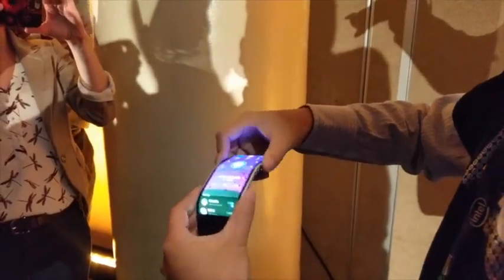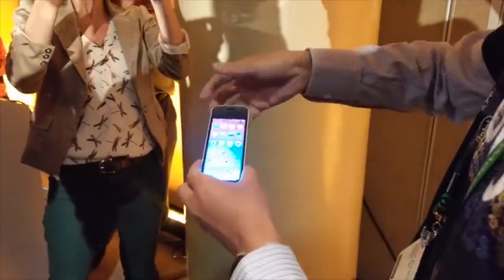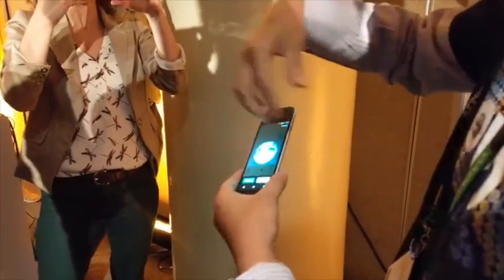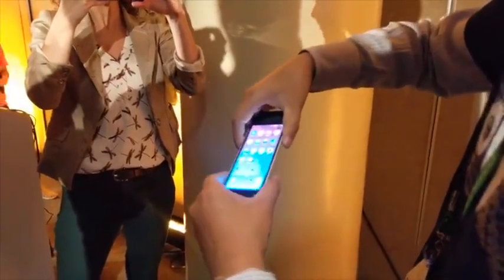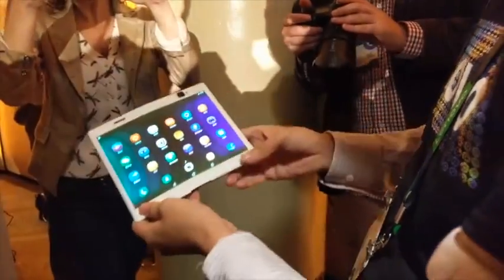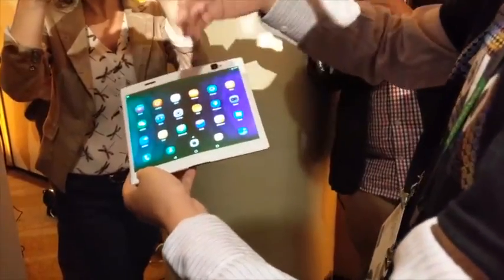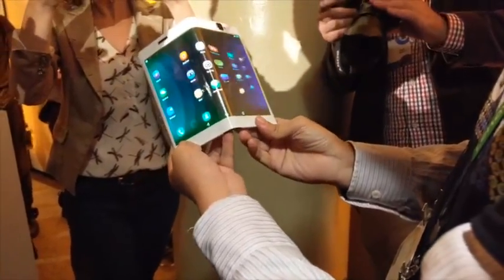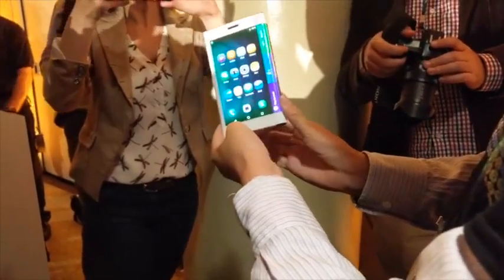2017: Lenovo Flexible Phone prototype unveiled at CES | New Mobile Technology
Lenovo's Flexible Phone And Tablet Steal The Show At Lenovo Tech World 2016

At last week’s Lenovo Tech World 2016 in San Francisco, Lenovo launched two major products: their Lenovo PHAB2 Pro and Lenovo Moto Z. While the PHAB2 Pro is the first phone built with Google GOOGL -0.82% Tango, the Moto Z is the first device to have externally hot swappable modules called Moto Mods. During their press conference announcing both devices, Lenovo also teased some next-generation prototypes based on flexible display technology. Obviously, a lot of people got very excited about this teaser, but little else was known about these devices. Thankfully, we had a chance to sit down with Lenovo and ask some questions about their CPlus and Folio prototype phone and tablet.

Lenovo had a session with analysts and press that broke down the idea behind these devices as well as showed them off to press and even let press try them out. This is the first time to my recollection that any flexible / bendable / foldable device has been actually shown to the press and analysts and actually allowed them to touch it and use it. What makes these two devices so unique is that they aren’t renders or videos, they are real products that actually work and are very likely something we could easily see within the next 5 years. In fact, during this session held by Lenovo CTO Peter Hortensius, he answered a question about when these devices could be expected in the market, and while he didn’t give any definite answers, he also said that such devices could be expected within 5 years.